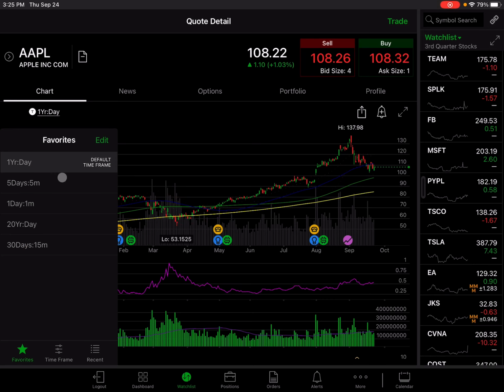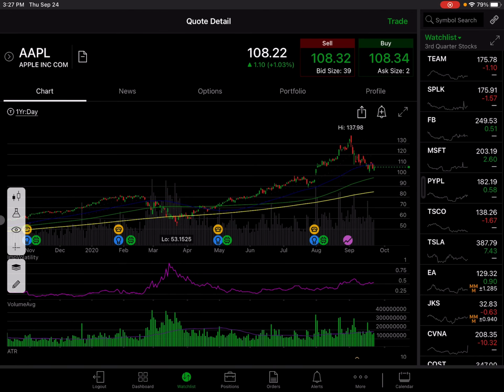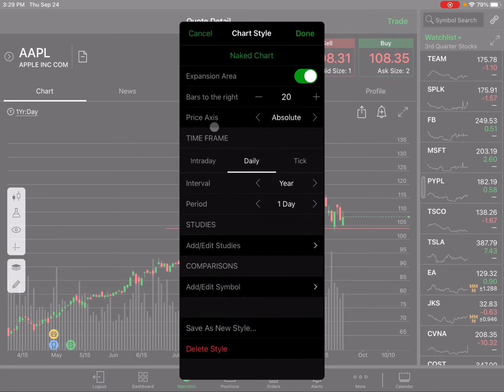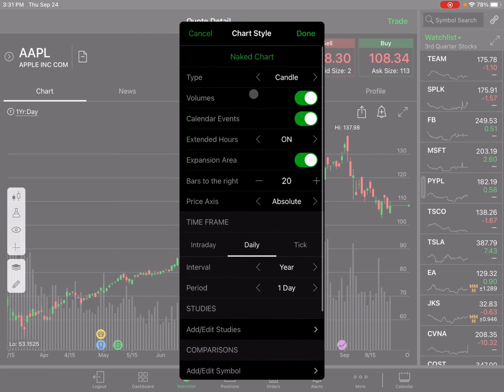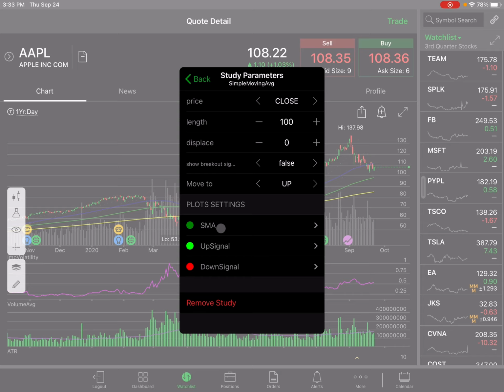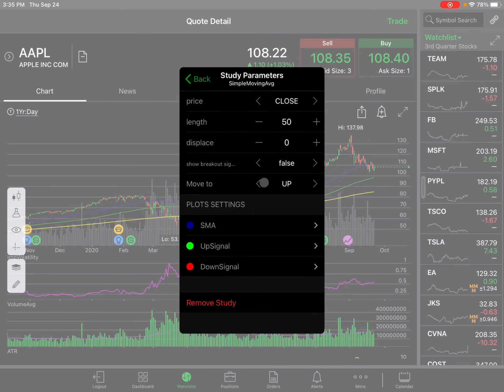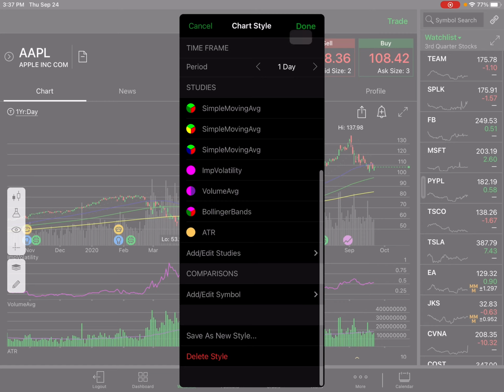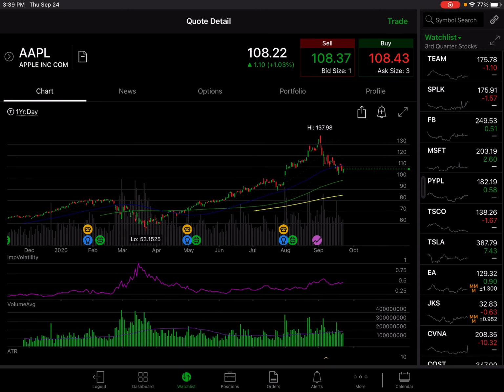How to Setup Your Chart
How to use your chart, set favorite time frames, and add the indicators I use on my charts.